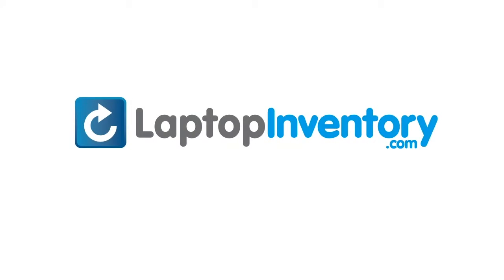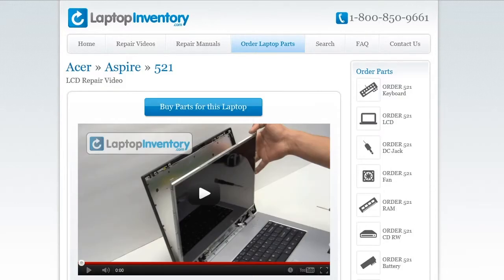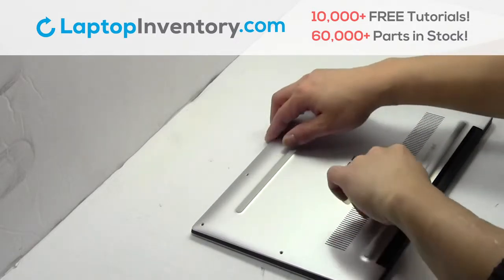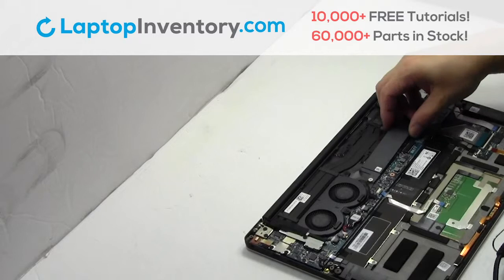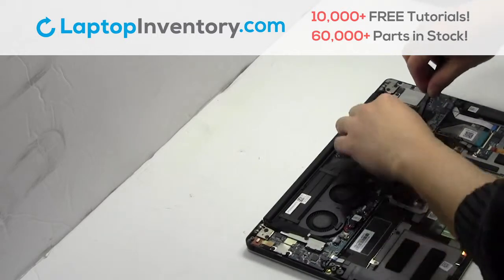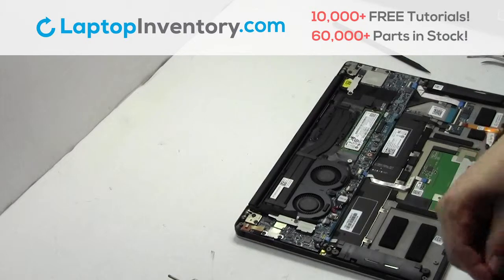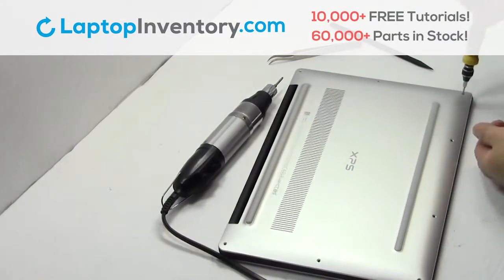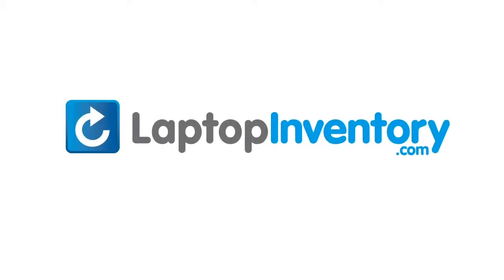How to replace Laptop Solid State Drive Dell XPS 13 9370. Fix, Install, Repair SSD 9343 9350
Other compatible models:
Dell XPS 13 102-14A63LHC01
Dell XPS 13 PK1316I2A00
Dell XPS 13 MP-14A63USJ698